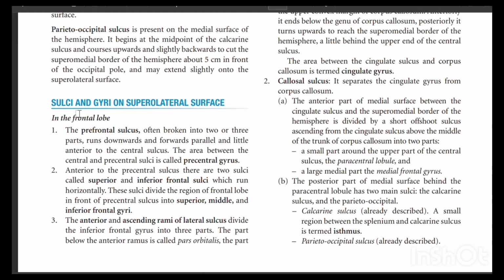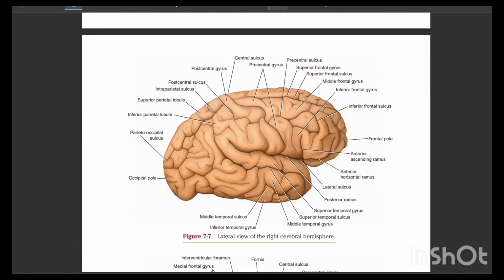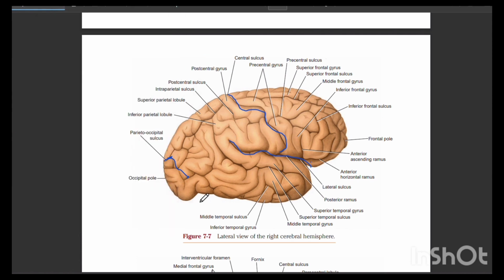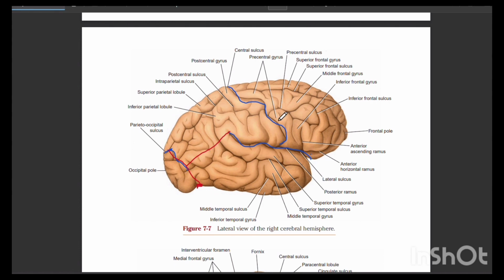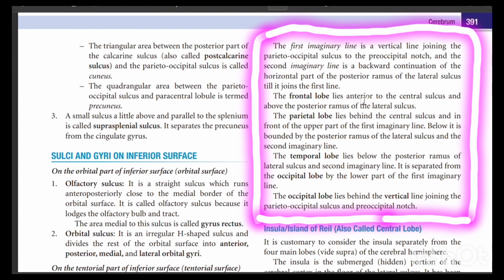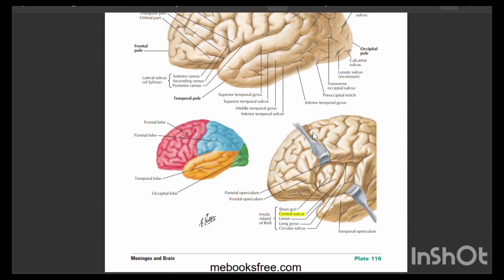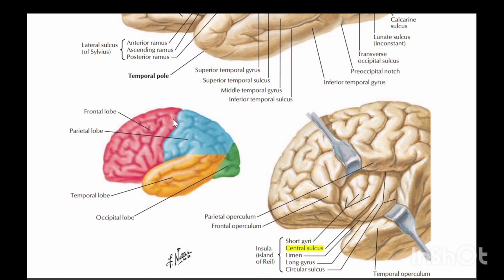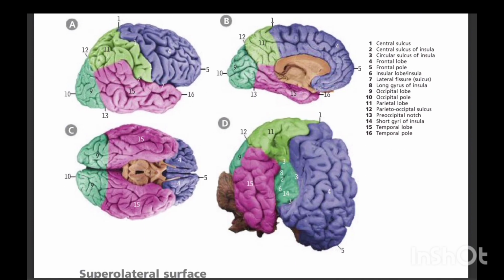Lobes of the cerebral hemisphere | Cerebrum | Neuroanatomy | Anatomy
introduction to Neuroanatomy
neuroanatomy
cerebrum
important